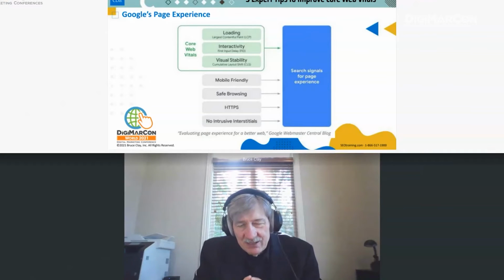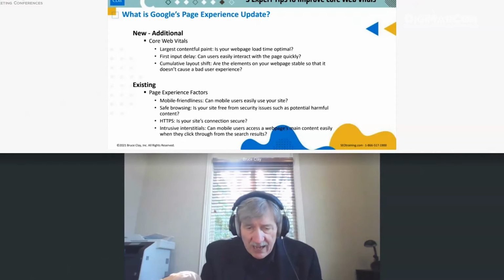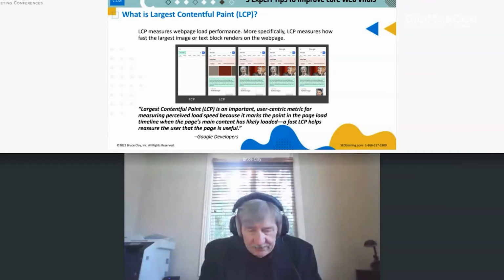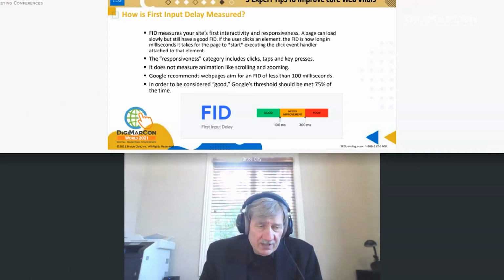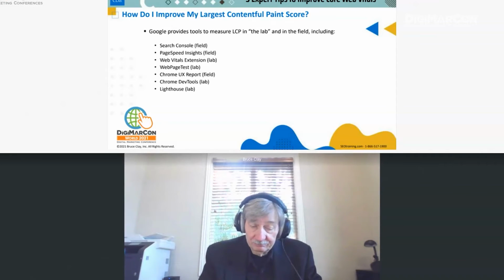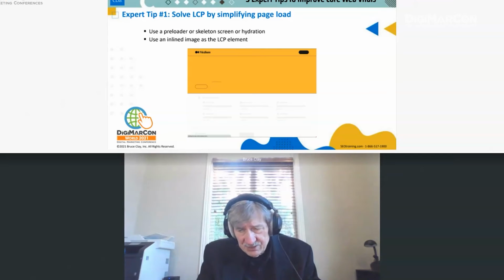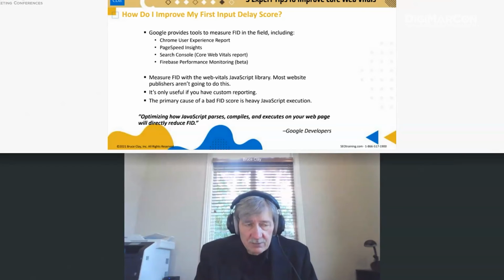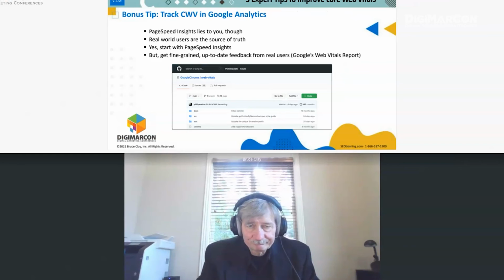3 Expert Tips to Improve Core Web Vitals - Bruce Clay, Bruce Clay Inc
It’s been nearly three months since Google completed its page experience update for mobile. Have you been trying to move your website's core web vitals scores into the "green" but just getting frustrated? You're not alone. Thousands of sites are trying but failing to achieve "good" scores for their Core Web Vitals and missing out on potential ranking boosts as a result.
SEO pioneer Bruce Clay has helped many websites improve their page experience and has learned what works! In this session, you’ll learn how to fine-tune your website with technical tips to improve page experience. Topics include:
- LCP: what it is and one proven way to make sure your largest content element loads quickly
- FID: what it is and how you can deliver interactivity to users smoothly
- CLS: what it is and how to eliminate page shifts to stabilize your webpage
If you’re struggling to boost your Core Web Vitals scores, this session will help you get them moving in the right direction.